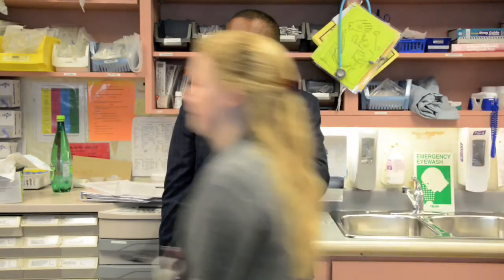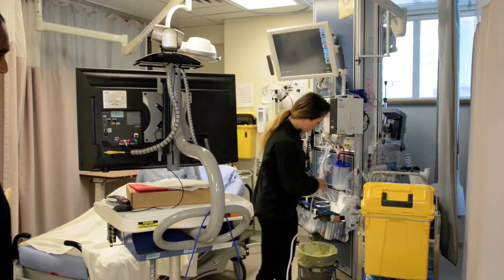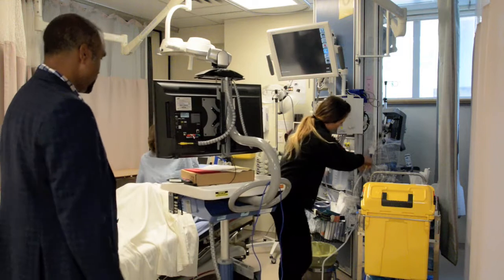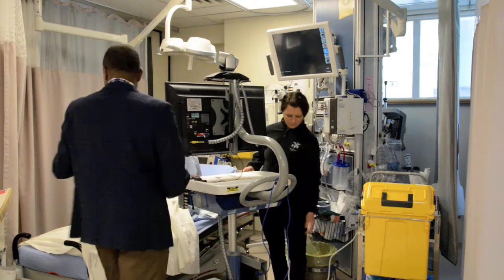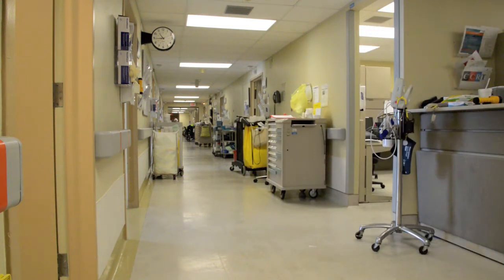Collaborative Practice Week 2016